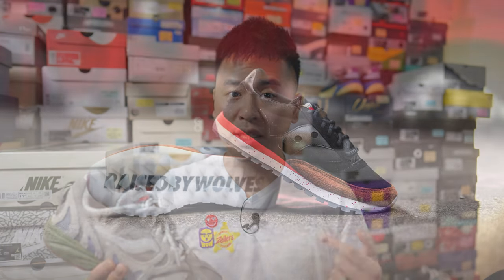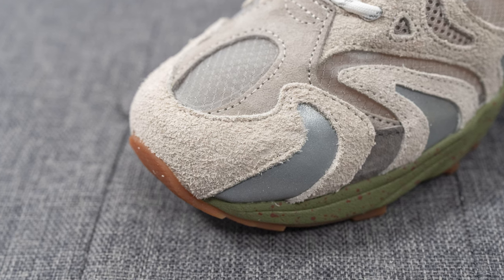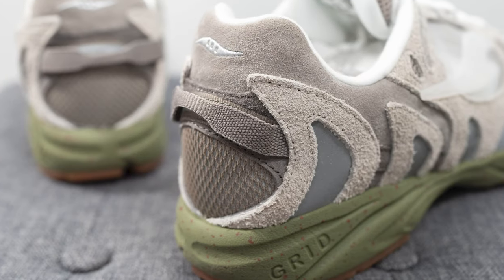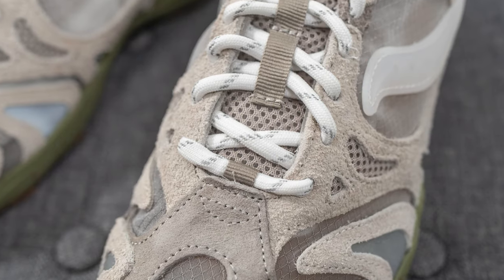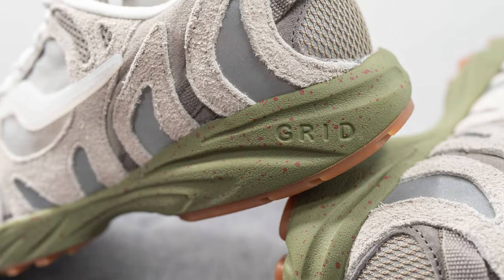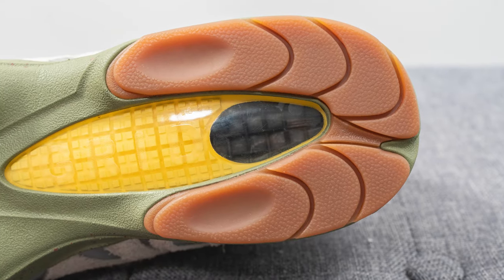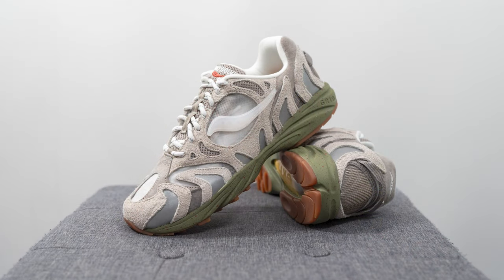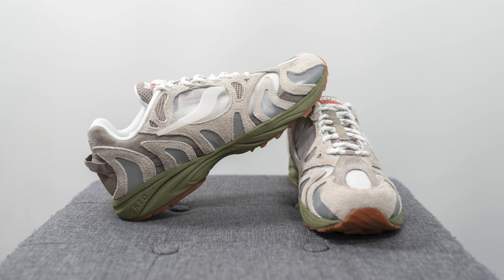Raised by Wolves x Saucony Grid Azura 2000 "Pack Leader": Review & On-Feet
Canadian streetwear brand, Raised by Wolves, is back with their second collaboration with Saucony in 2023. Inspired by the look of a wolf, the Grid Azura 2000 is built using a mix of genuine suedes, ripstop nylon, and reflective 3M layers reminiscent of a wolf's teeth.  Tune in to my review to see all the details and to look at how they look on feet!